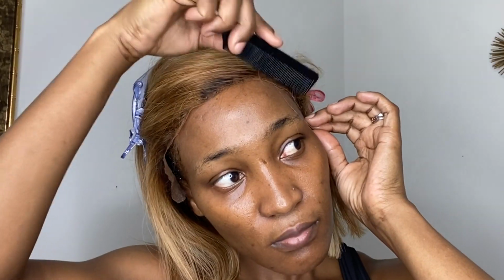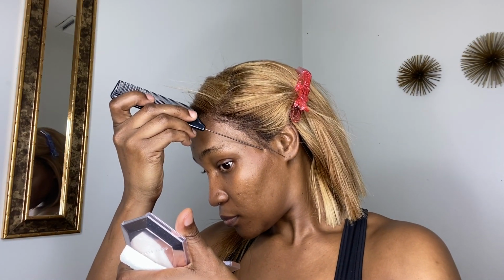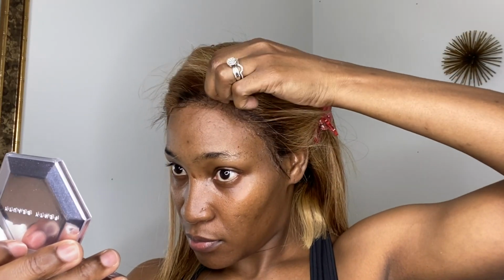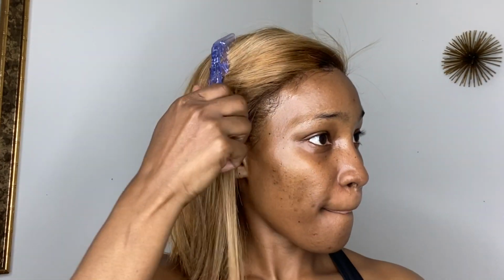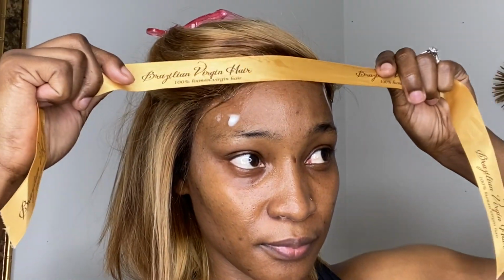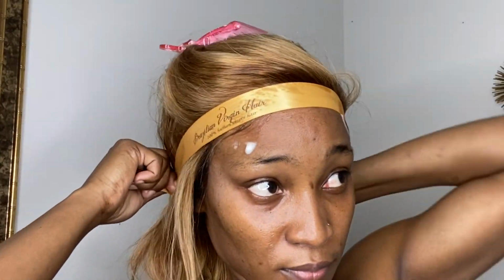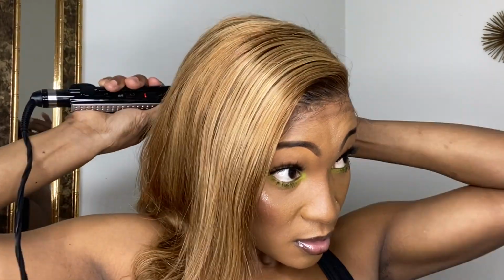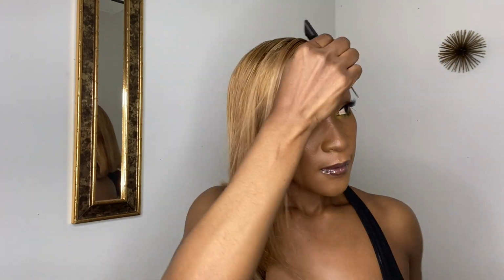The Battle of the Holding Sprays | Got2b $4 High Insta Hold VS Bedhead Holding Spray | Aqua_diva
Hey Beauties
This is a hair tutorial on how I lay my lace front wig using the  new Got2b high insta hold hair spray. I will testing it out and compare it to the Bedhead TIGI Hard Head Extra Holding Hair Spray. They say it is better than bedhead so let's see what's up.

Products used:
Got2b High Insta Hold Hair spray

Order you wigs and bundles by sending me a dm on Instagram or Facebook